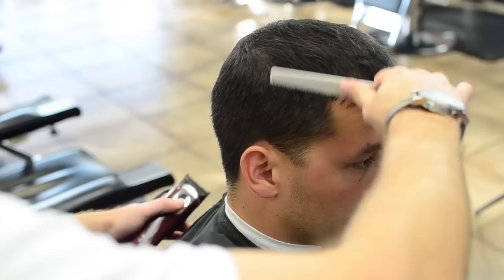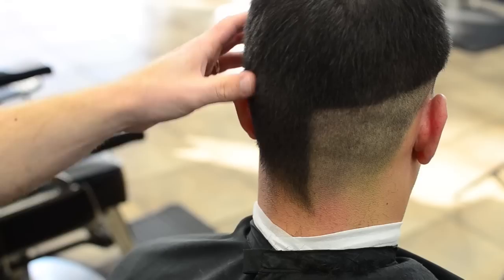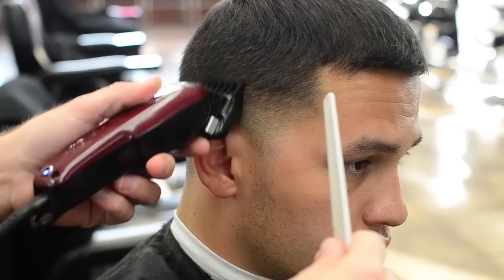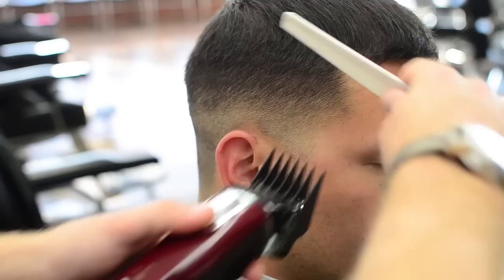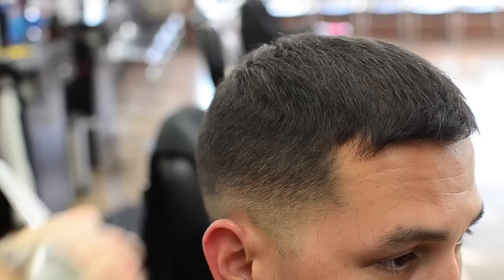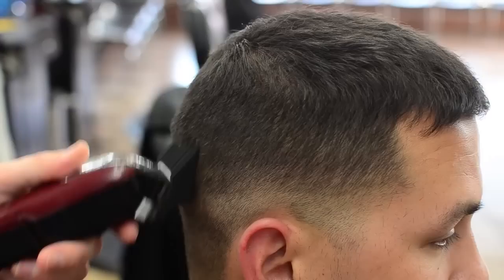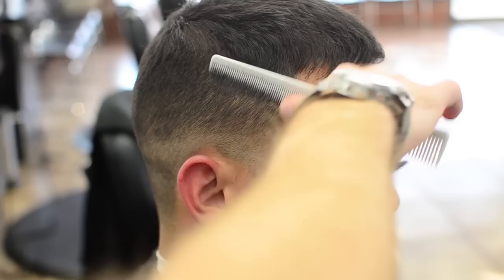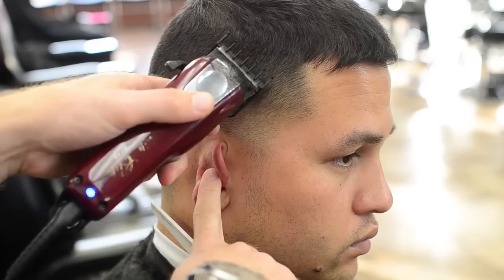How To Fade Hair by Will Stamm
Fading Straight Hair